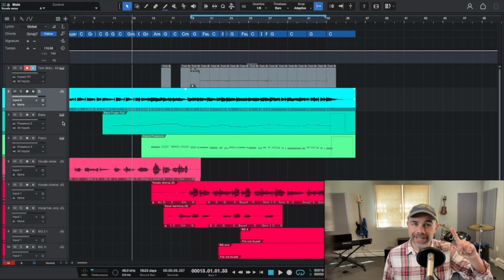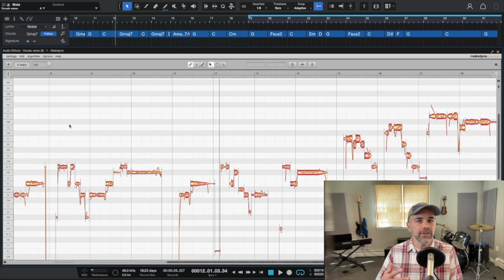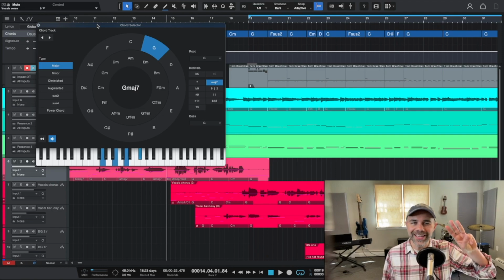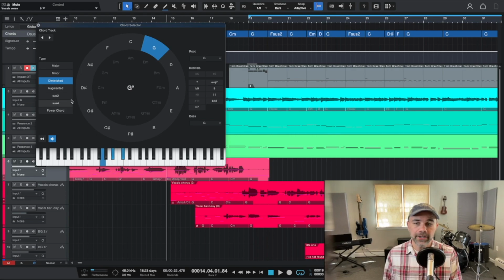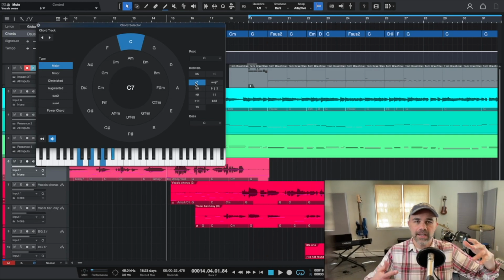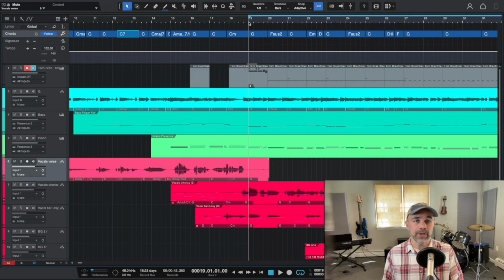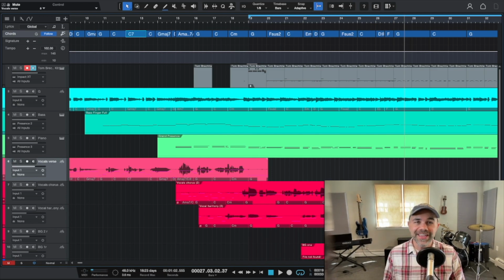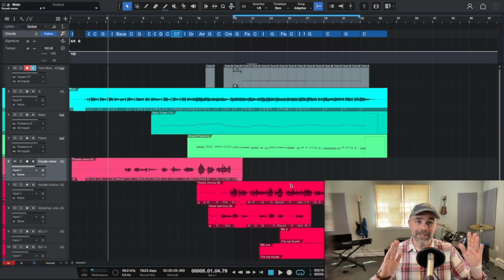Essential Music Theory for Music Production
Do you ever get stuck in your productions because you're not sure what chord to use, what key your song is in or something just sounds a little bit off but you're not sure what it is? By the end of this video, you will learn five essential music theory tips for your production and know exactly where you can apply them inside of your recording software. Let's jump in.

0:00 - Intro
0:33 - 1. Time Signature
1:20 - 2. Key Signature
2:46 - 3. Chords
5:06 - 4. Chord Progression
6:50 - 5. Tempo
8:34 - Conclusion